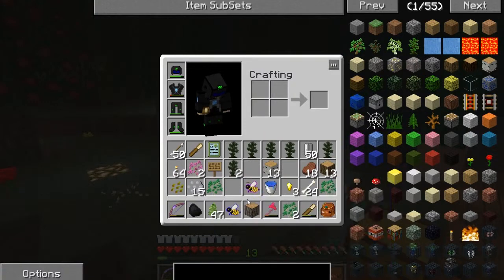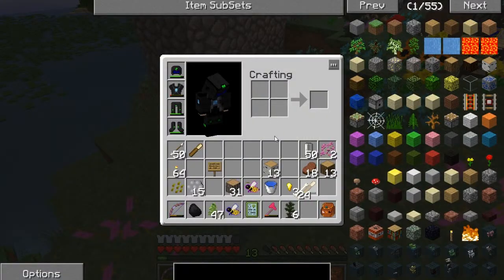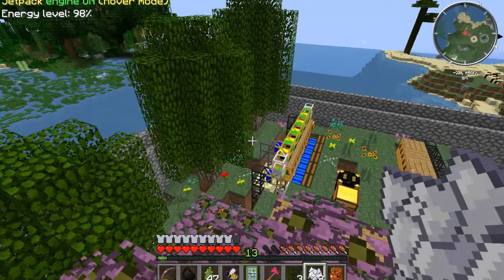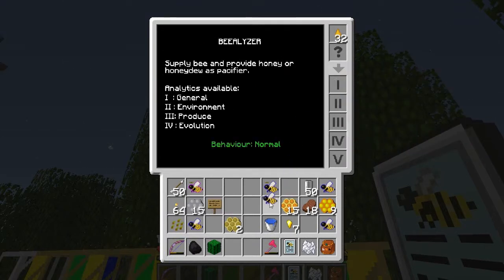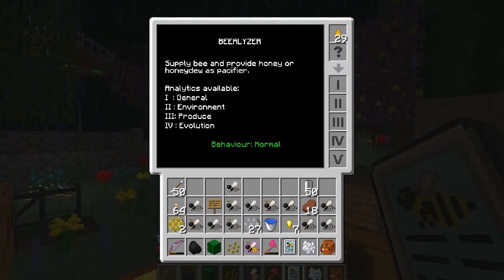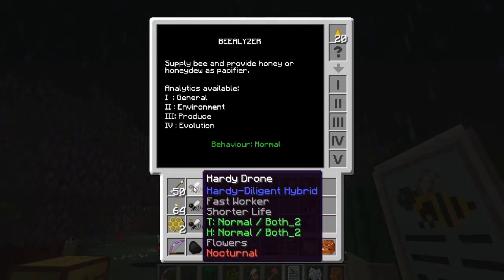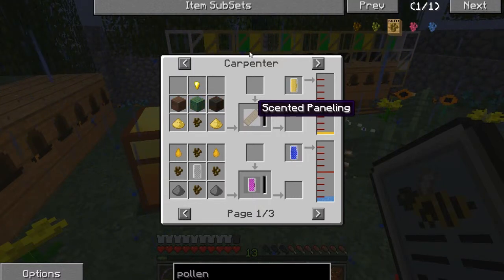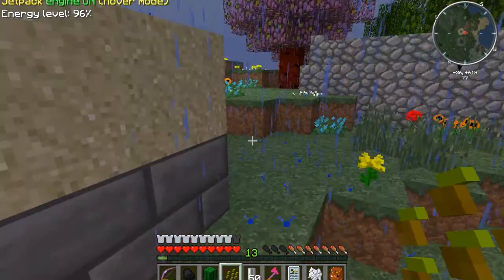Sigma's Feed the Beast #36 Micro-fail-farm 'n Trees!